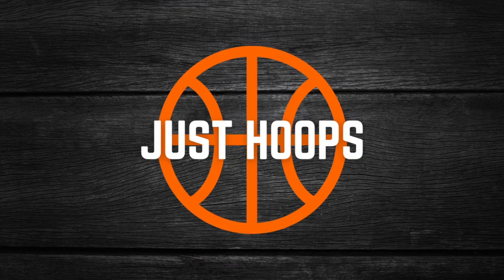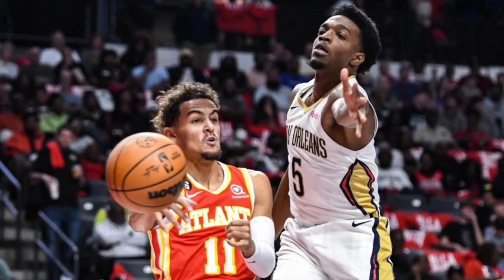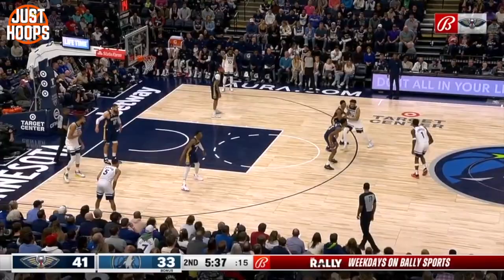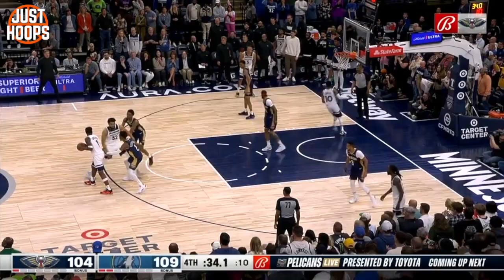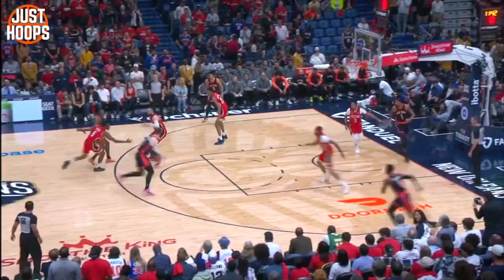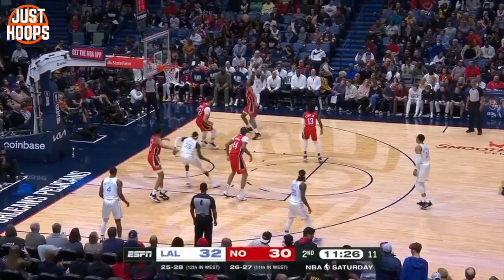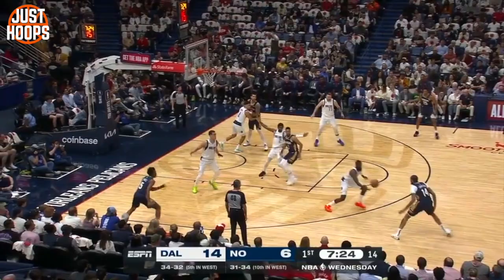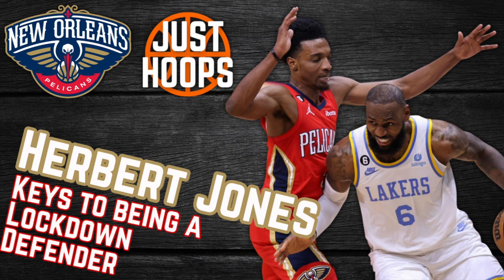Herbert Jones Lockdown Defensive Breakdown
Herb Jones is one of the best defenders in the NBA and will continue to get better! But in this video we dive into what he does as an individual defender that make him so good. The fundamentals are a huge part of this, see how his stance, sliding, recovery, positioning, and activity allow him to be so impactful on a team and individual level as a defender!